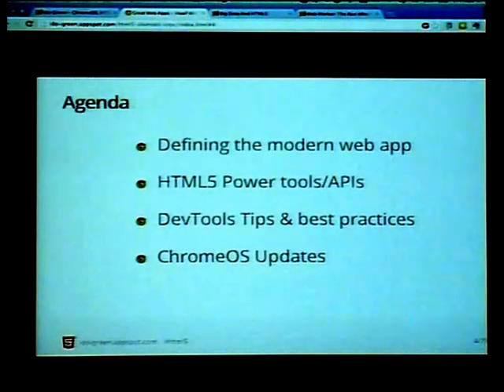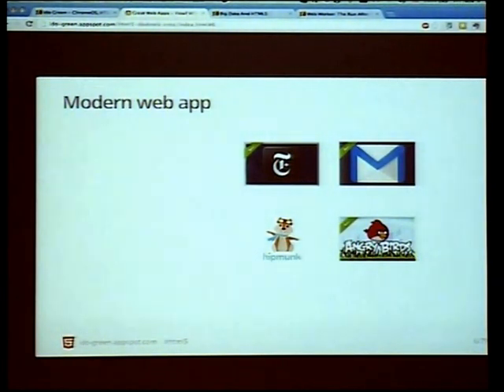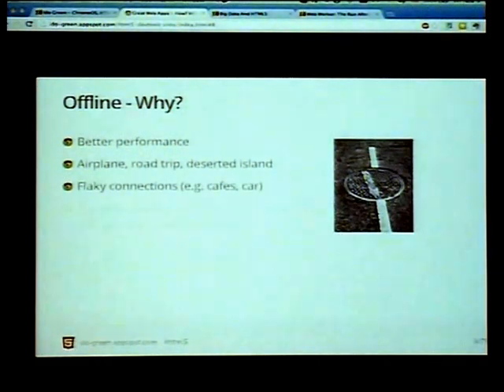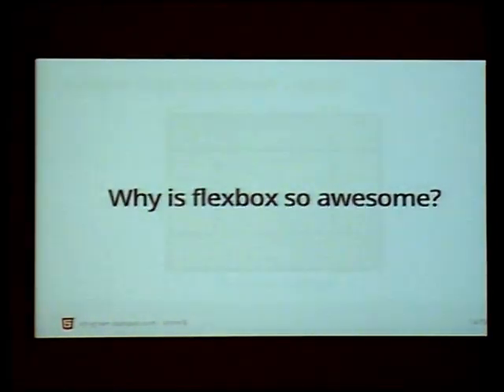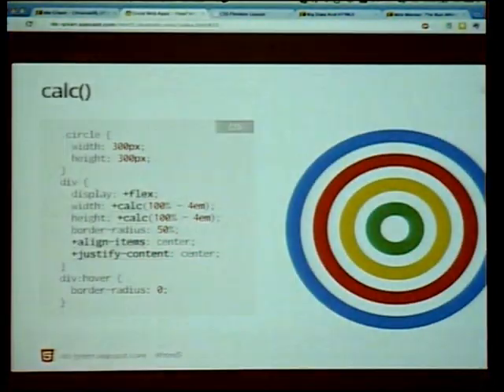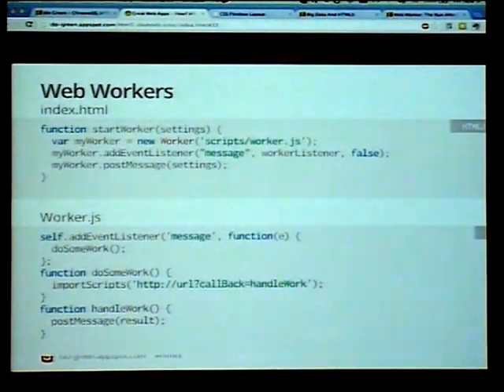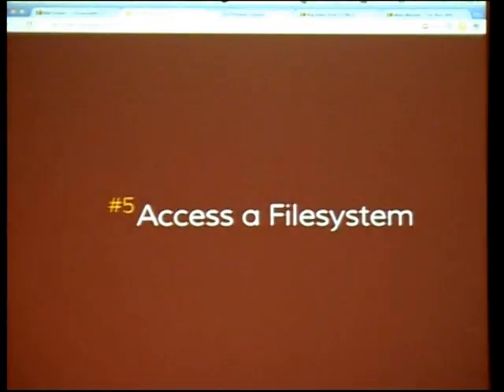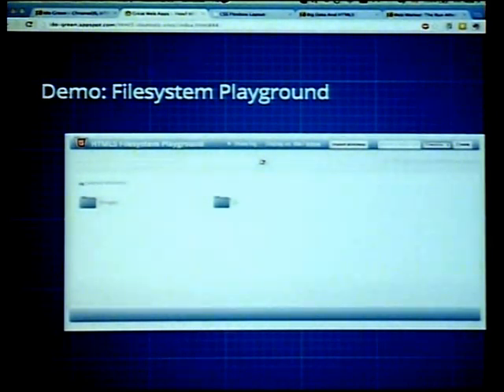GDG Devfest Barcelona 2012 - The keynote - Great Web Apps & Google Cloud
by Ido Green